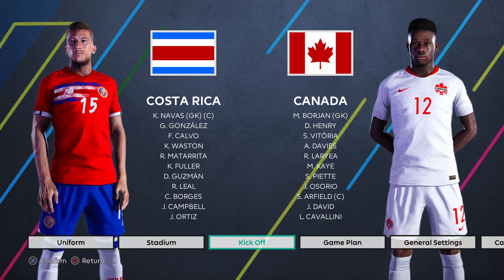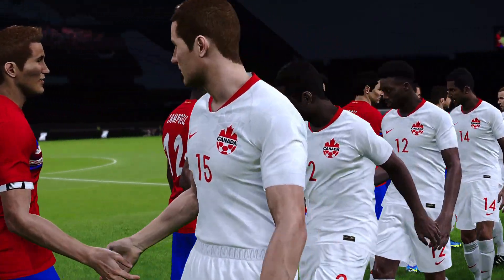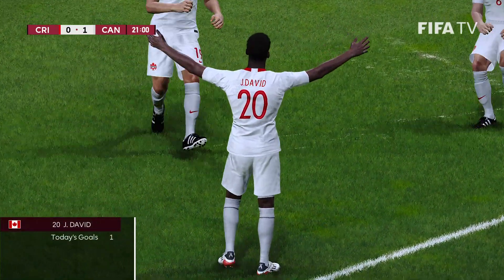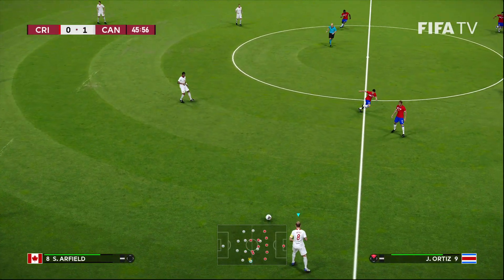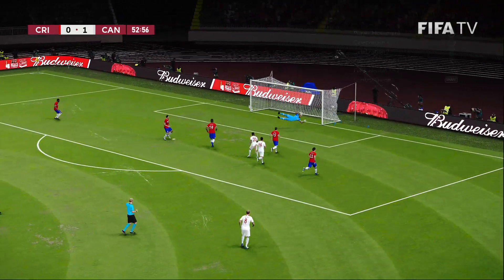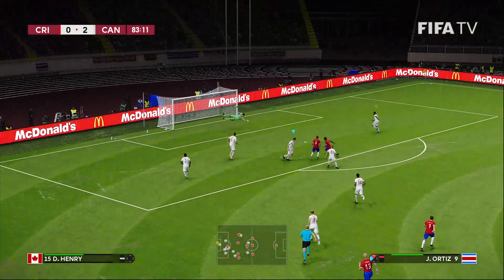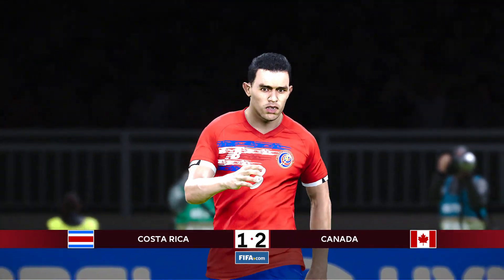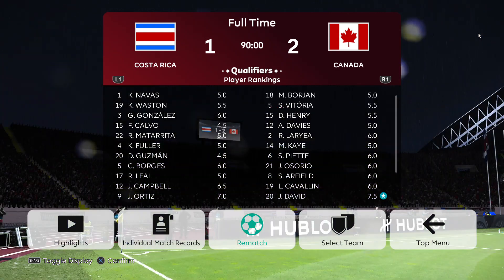Costa Rica vs Canada | Estadio Nacional de Costa Rica | FIFA World Cup Qualifier | CONCACAF